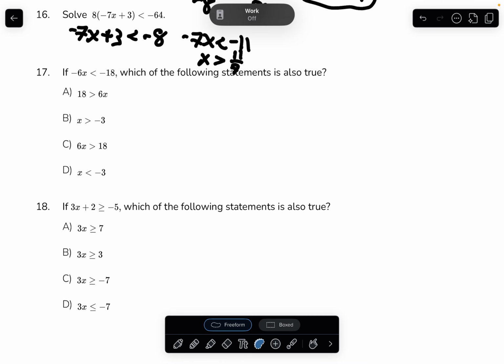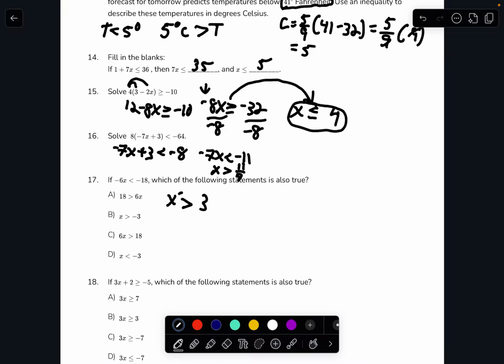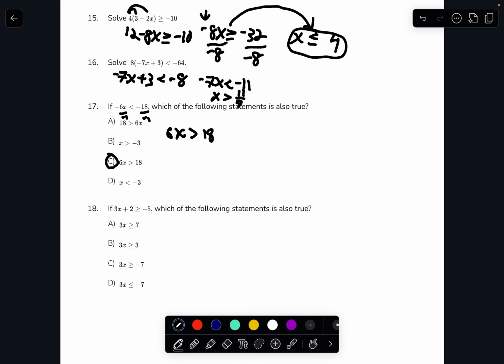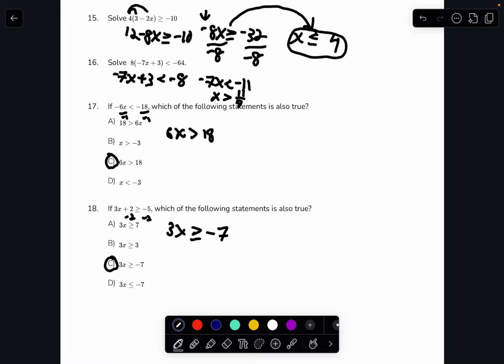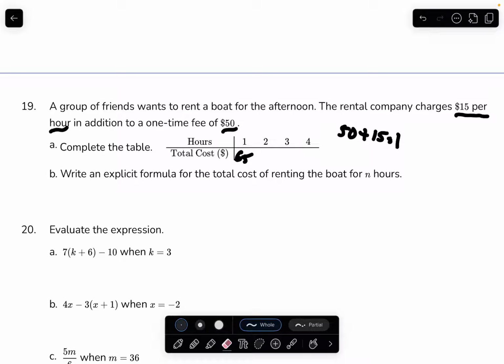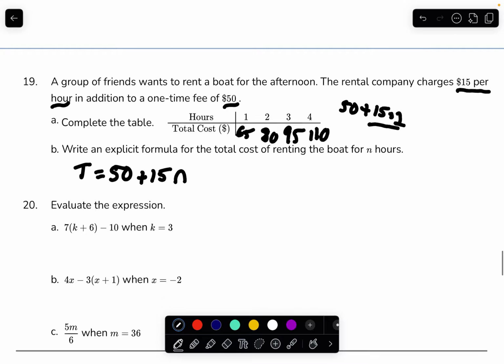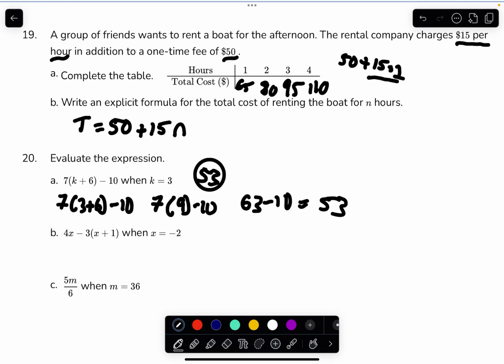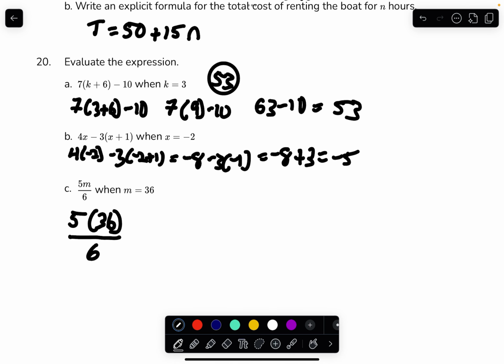A1 Fall Final Review 3